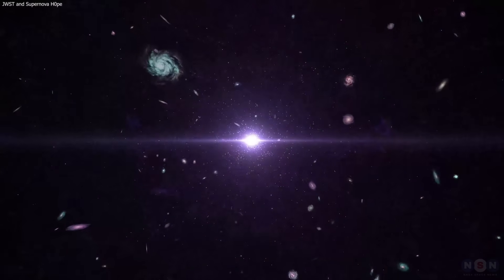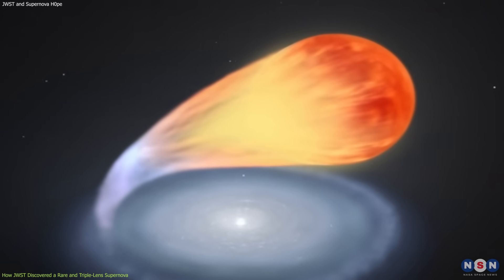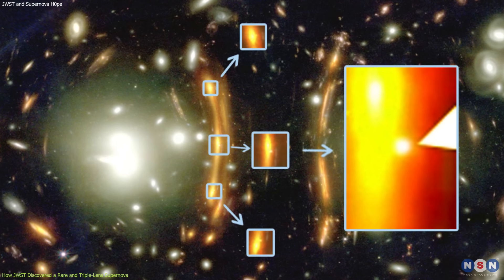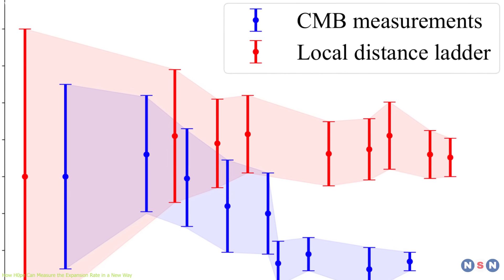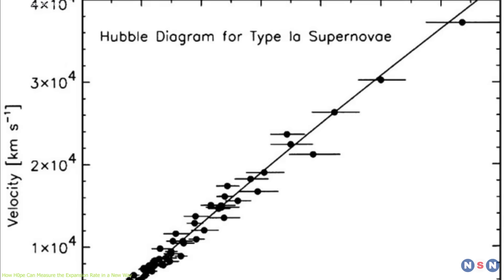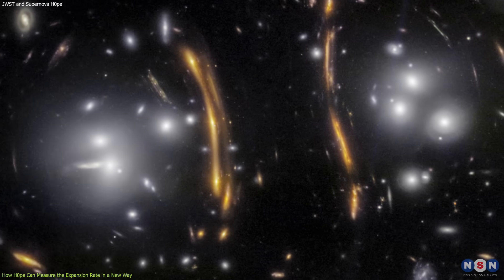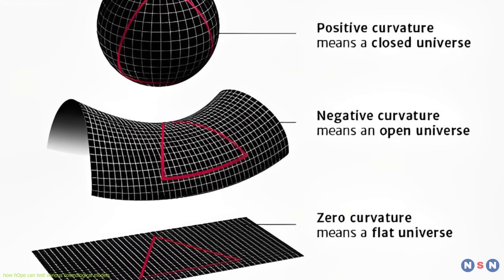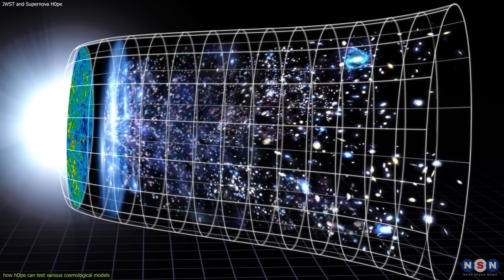James Webb just Found a Supernova That Could Break the Laws of Physics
In this episode, we explore how a triple-lens supernova observed by the James Webb Space Telescope could help solve the mystery of the Hubble tension, which is the discrepancy between different measurements of the expansion rate of the Universe. We also learn about the details of the supernova and the galaxy cluster that caused the gravitational lensing effect, and how JWST and other telescopes can use this supernova to test various cosmological models and parameters.

Chapters:
00:00 Introduction
01:10 How JWST Discovered a Rare and Triple-Lens Supernova
04:13 How H0pe Can Measure the Expansion Rate in a New Way
09:00 How hOpe can test various cosmological models
11:26 Outro
12:24 Enjoy